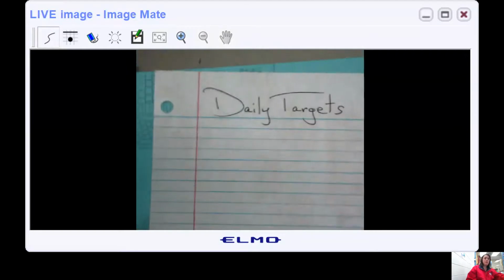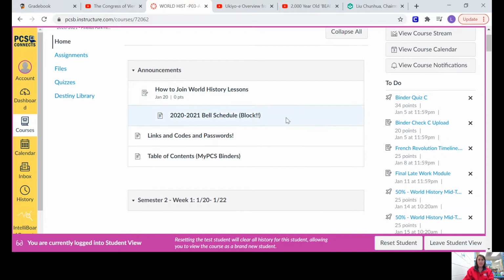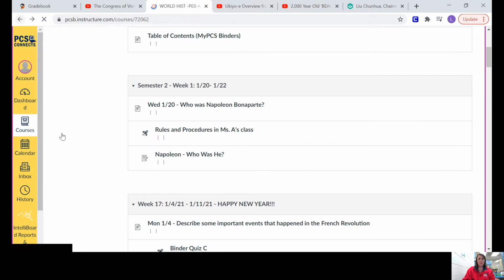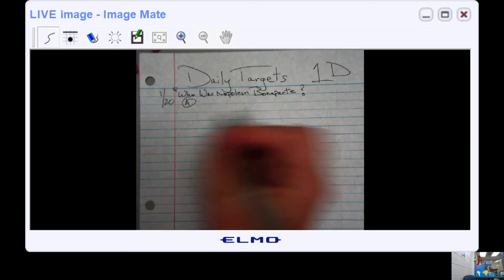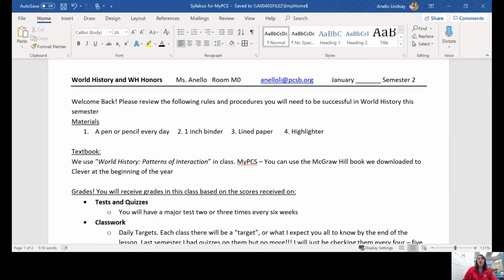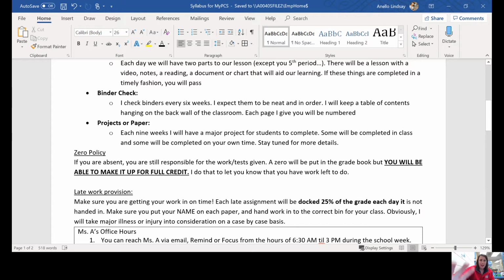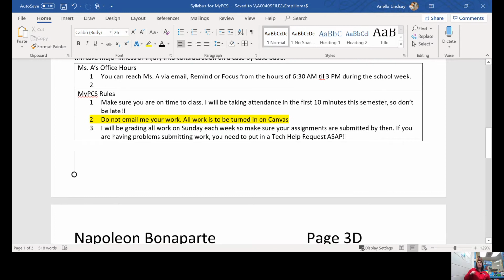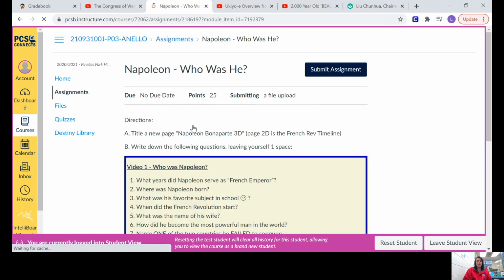Second Semester Intro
What are our teacher's rules and procedures?